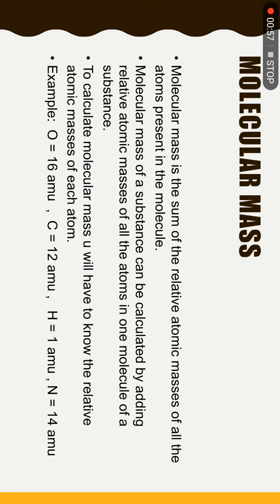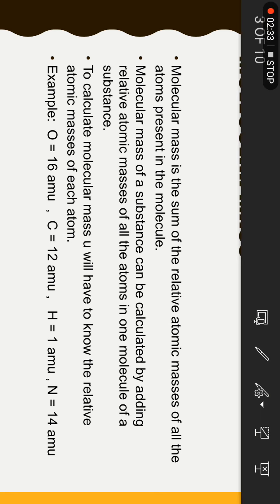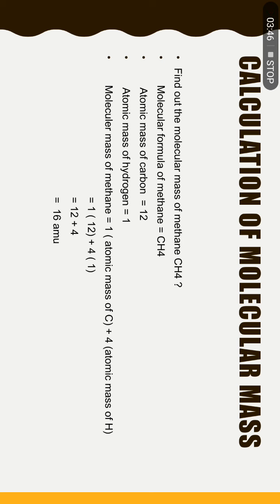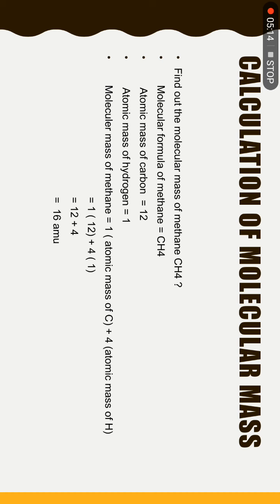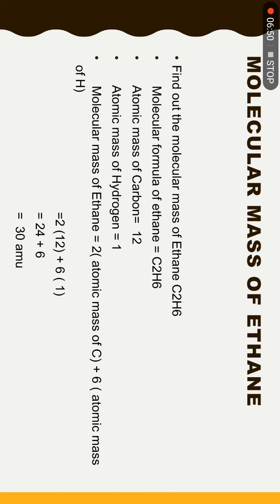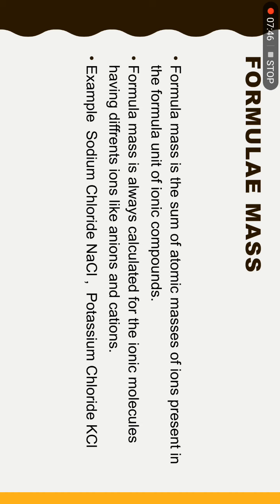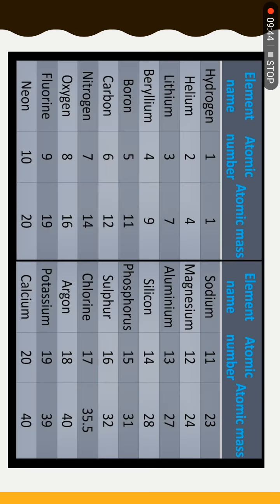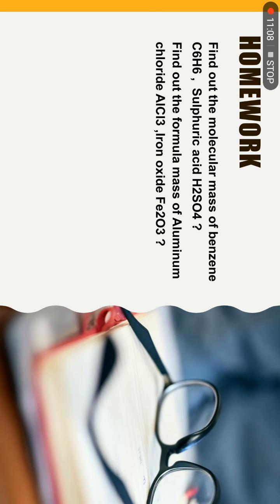Molecular Mass and Formula Mass of a Compound Grade 8 Chemistry